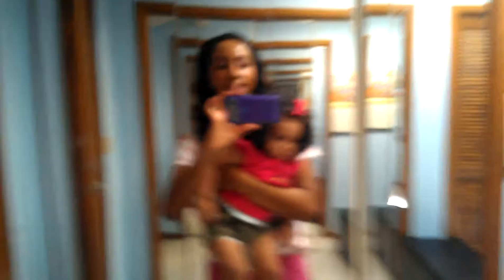Kids OOTD!!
What the kids wore this day.